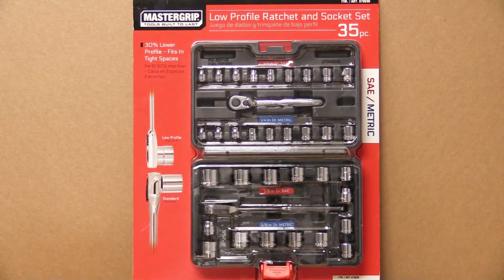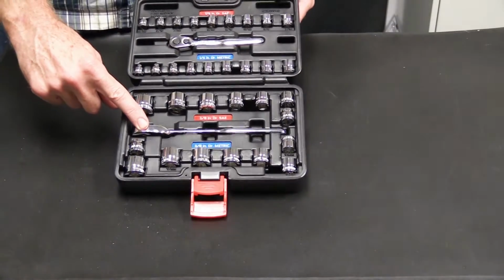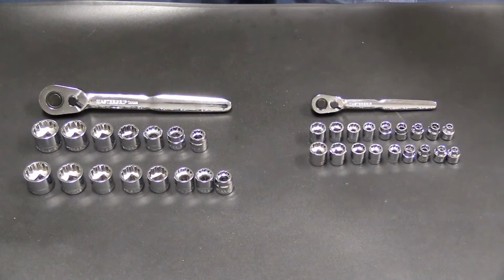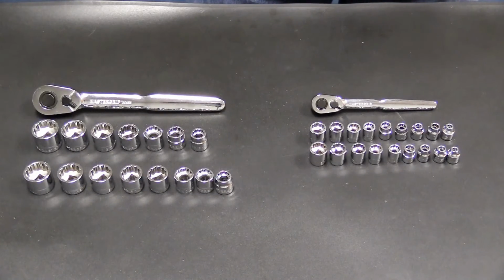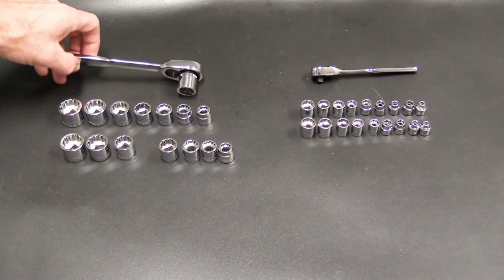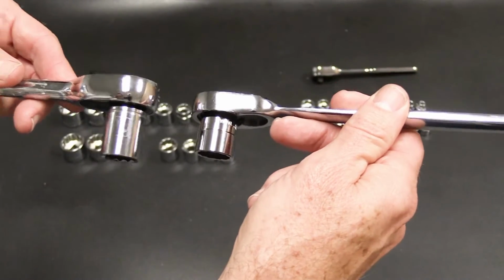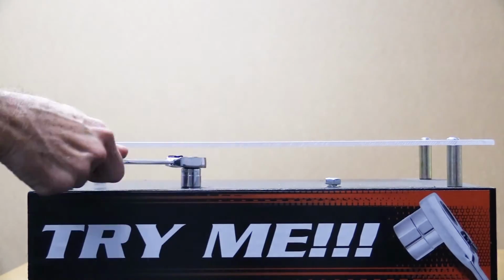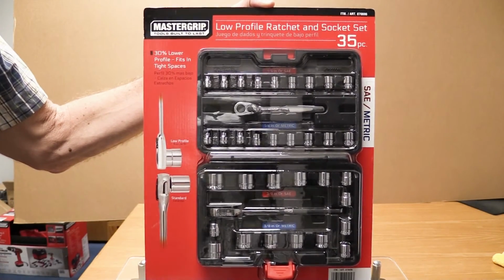Mastergrip 35 Piece Low Profile Socket Set Review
Overview of the Mastergrip 35 Piece Low Profile Socket Set. This tool set features low profile ratchets and sockets for more clearance to reach and turn nuts and bolts in tight spaces.  Includes 33 sockets, 2 ratchets and carry case. Product number 790006U.